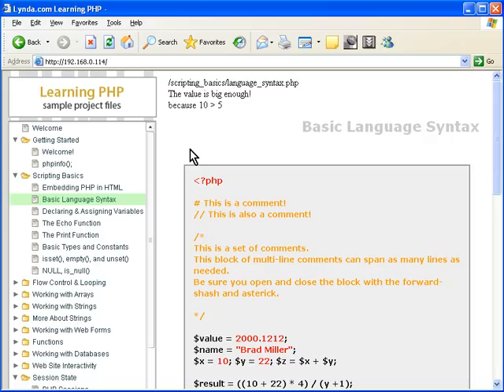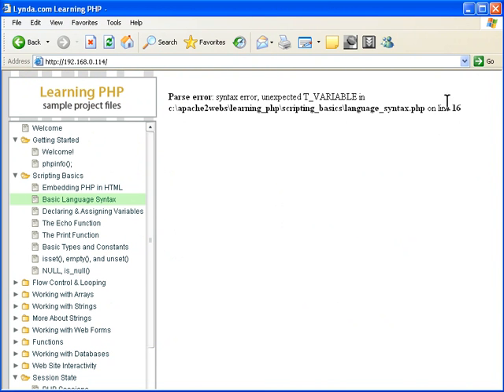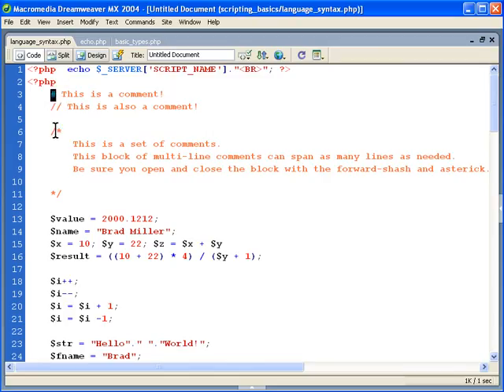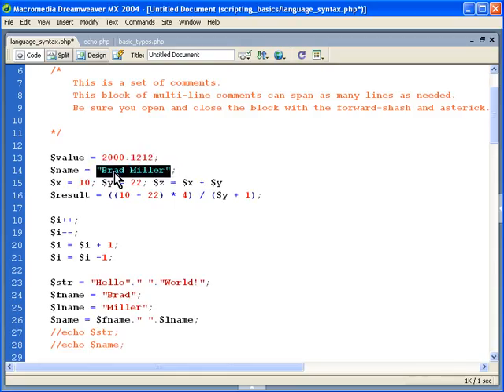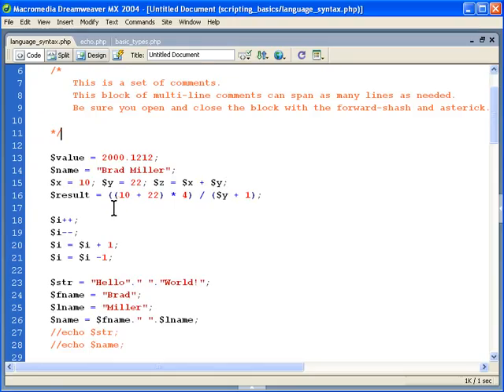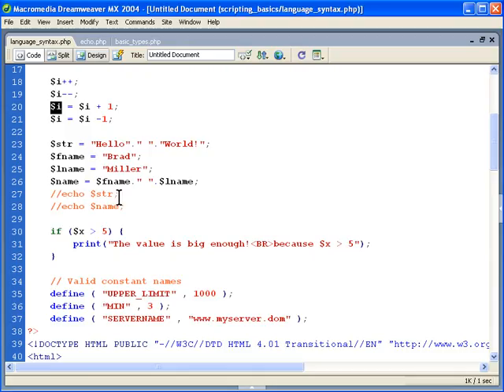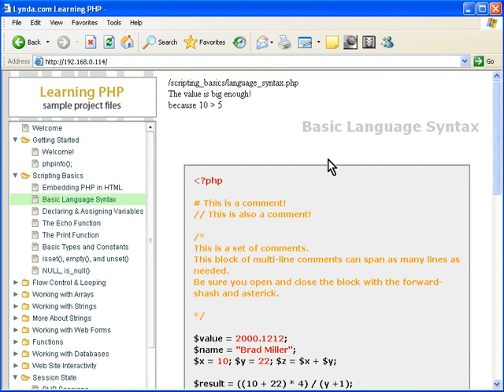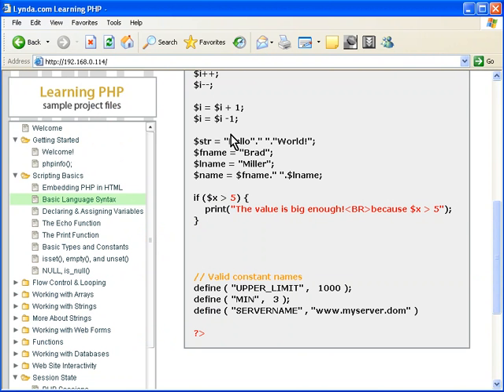03 03 basic syntax1